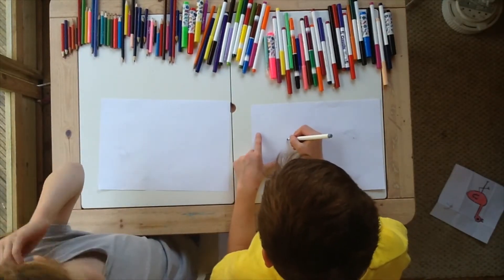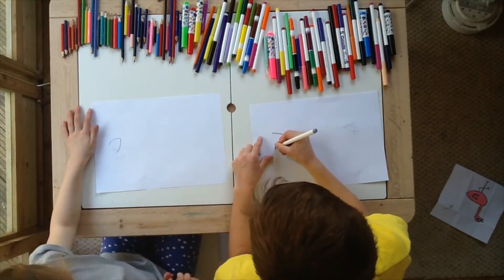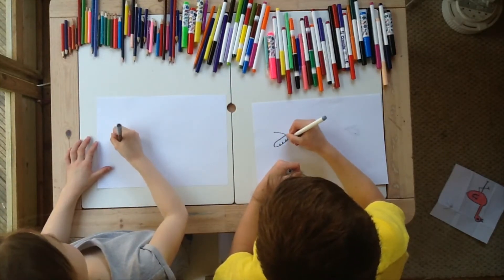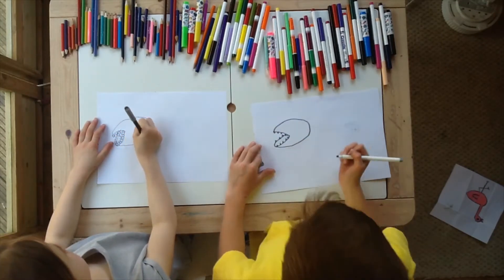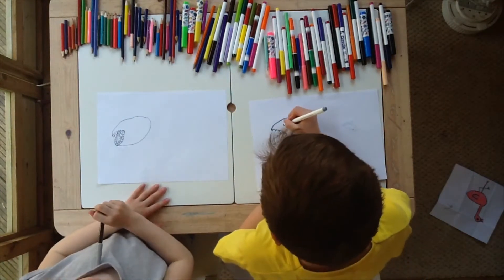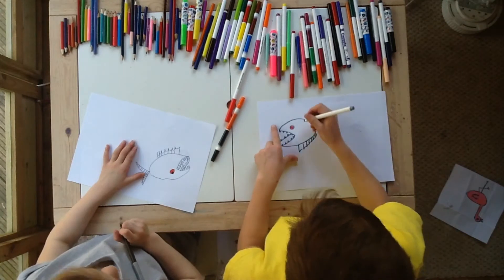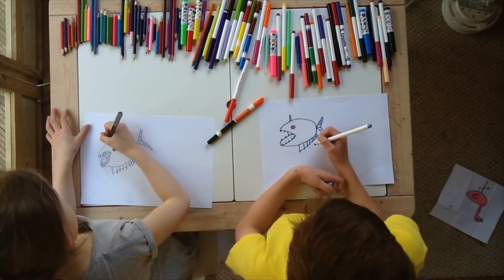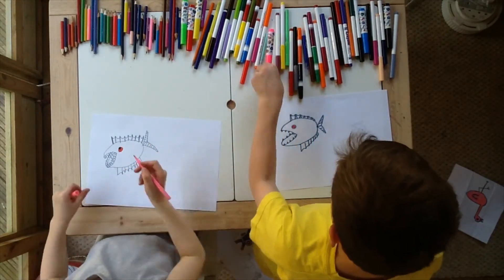The FeltTips - Drawing a piranha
Drawing for kids by kids. All just for fun!